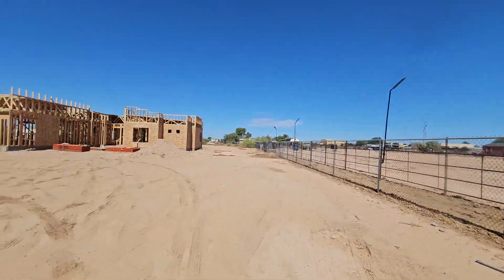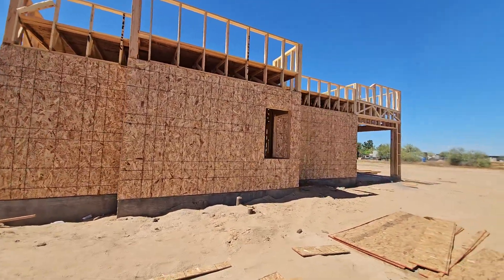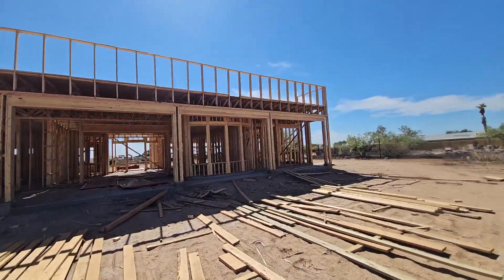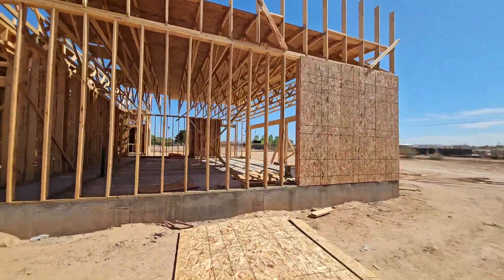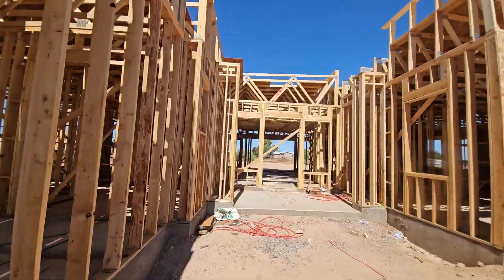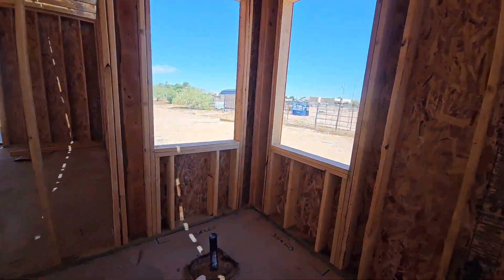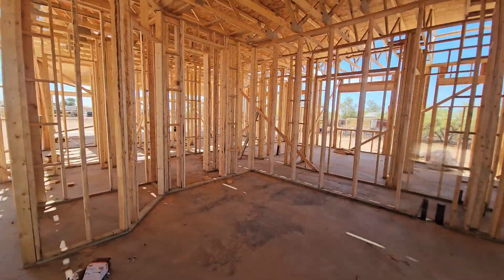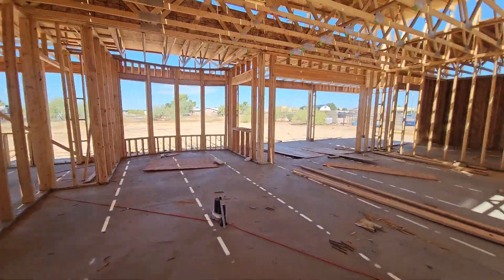Update on the custom house in Wittmann AZ part 2